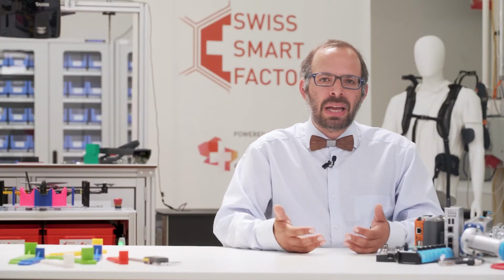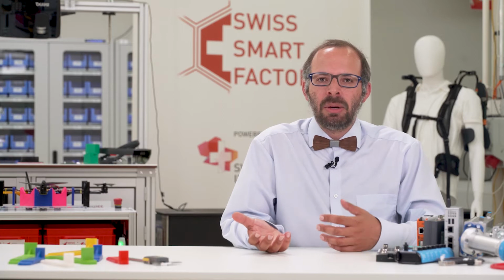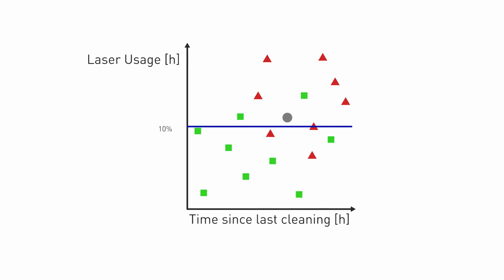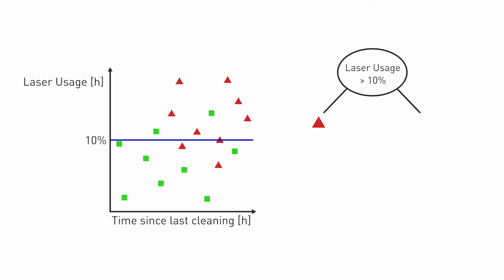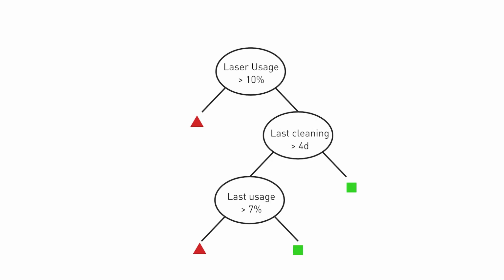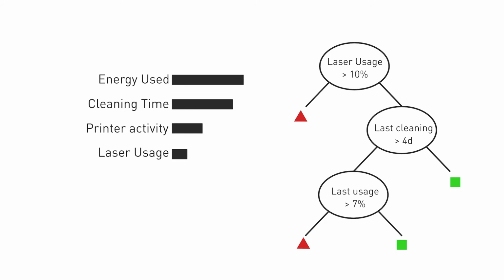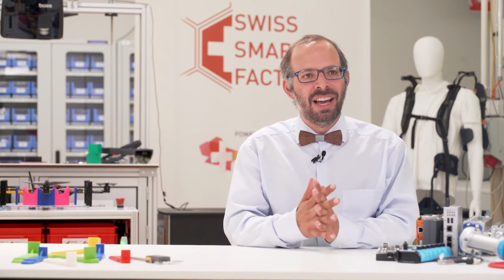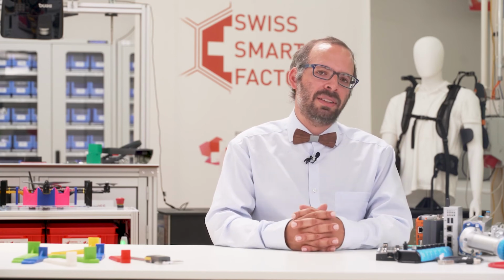Swiss Smart Factory Deep Dive: Machine Learning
In our first Deep Dive Video, we explore Machine Learning with a real-life example of what we can do with self-teaching algorithms.

Dr Stefan Pauli guides you through the process of how machine learning works and how it can help you with your production issues. In this video, we explore how we train ML-algorithms to examine our 3d-printing farm and the appearance of misprints.

To understand the problems of why some prints are of subpar quality, Dr Pauli uses the random forest algorithm to look for causes. Explaining in details how the algorithm thinks and how we can apply it to many different use-cases.

The video is all part of the Swiss Smart Factory Mission to bring knowledge and understanding about Subjects of Industrie 4.0 and how we transform the industry in the future.

Dr Pauli also creates workshops where you can learn more about Subjects like Machine Learning, Big Data and their application in Industrie 4.0.